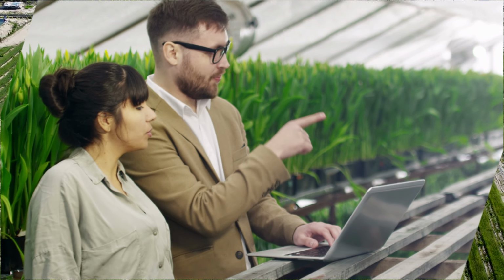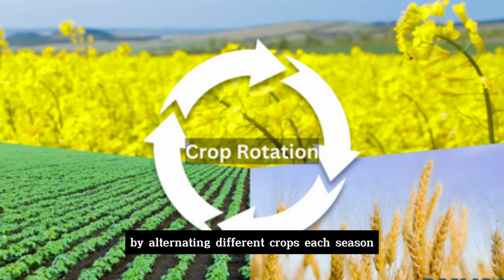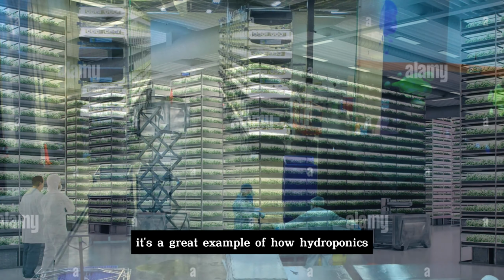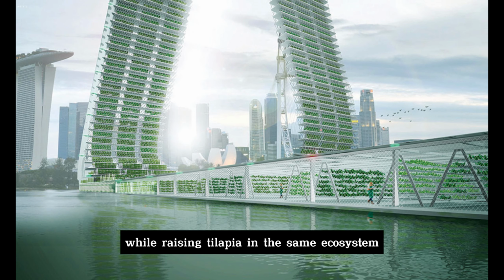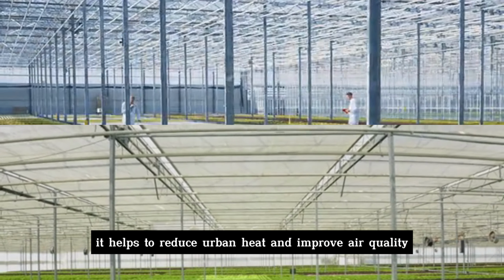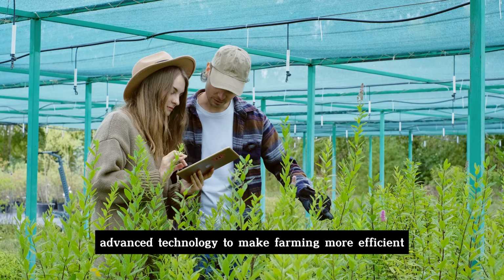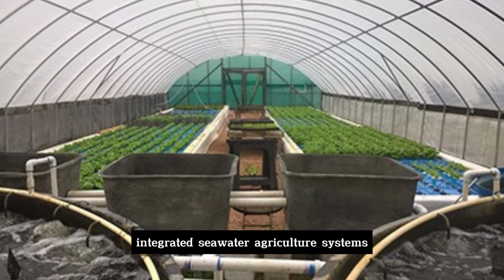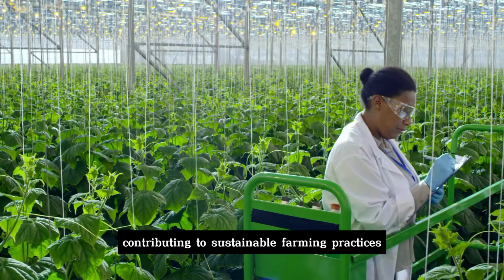Sustainable Agriculture Practices:Cultivating a Greener Future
Join us in exploring "Sustainable Agriculture Practices: Cultivating a Greener Future." In this informative video, we delve into innovative methods that promote environmentally friendly farming. Discover how sustainable practices not only enhance crop yields but also protect natural resources and support local communities. From organic farming techniques to regenerative agriculture, we highlight the importance of sustainability in food production and its impact on our planet. Whether you're a seasoned farmer or simply curious about sustainable living, this video offers valuable insights for everyone. Let's work together to cultivate a greener future!